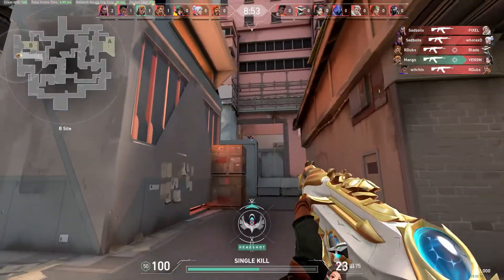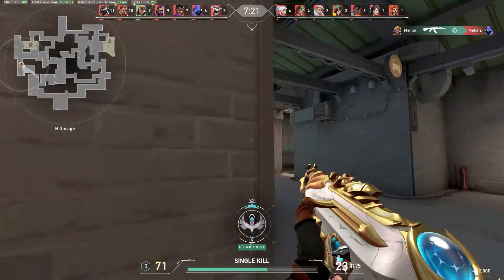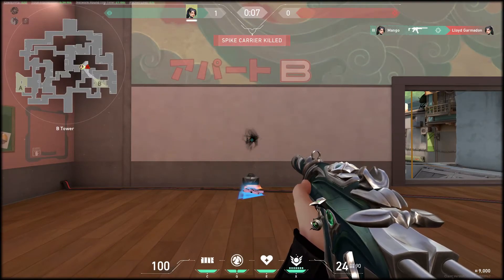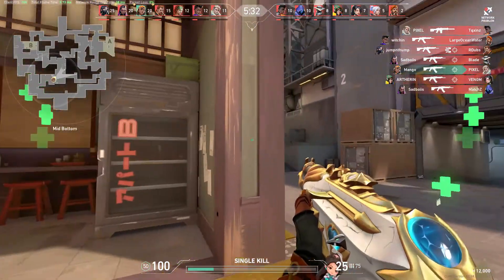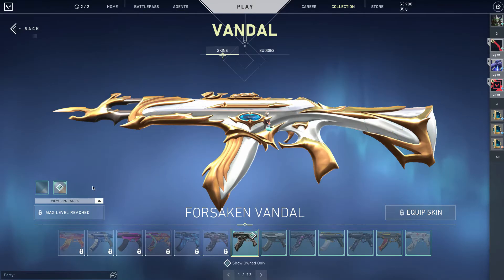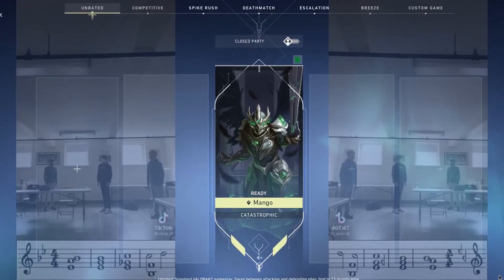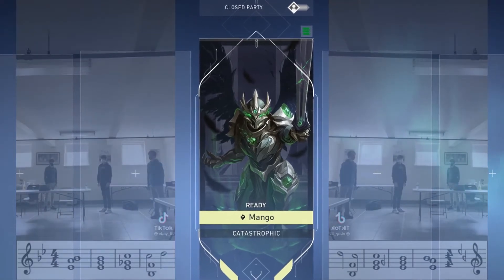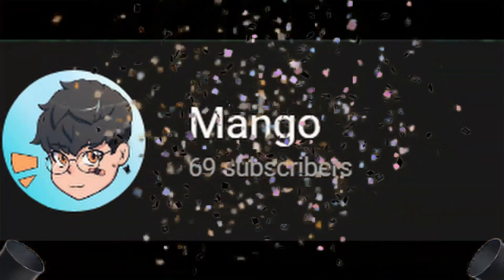Why The "Forsaken" Skin Bundle is actually Worth It!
Partly a joke video because of the Singularity phantom video, but I also don't see many people with the new forsaken skins sooo maybe i could change people's mind?.. Idk, just something silly i thought of because of the fact that that one skin video blew up lmao